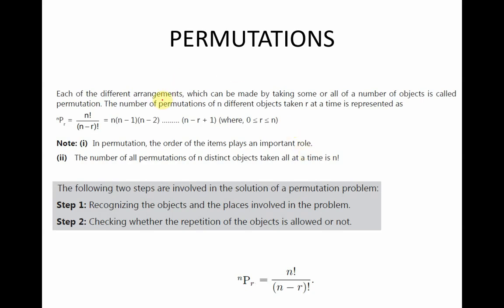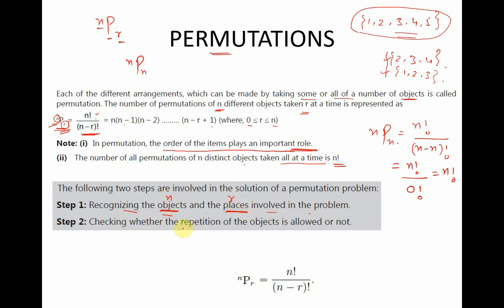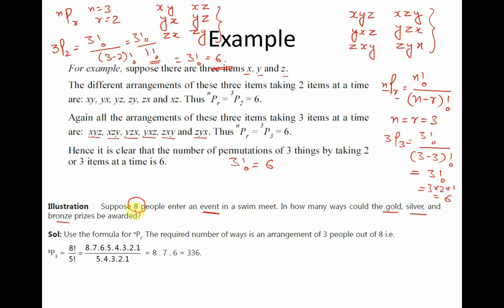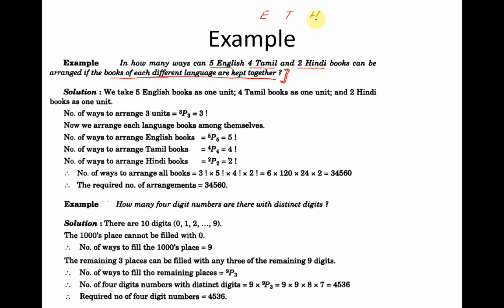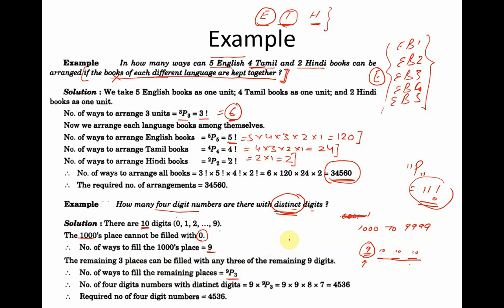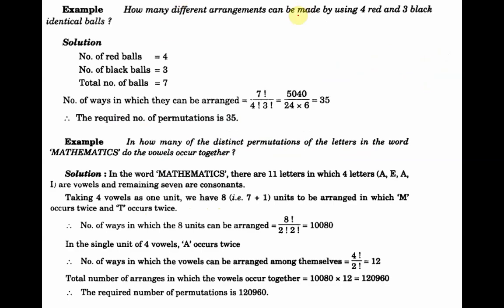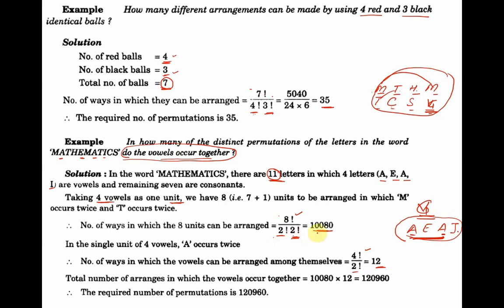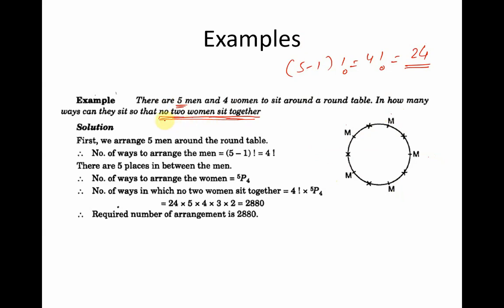Permutations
Concepts and Examples of Different types of Permutations